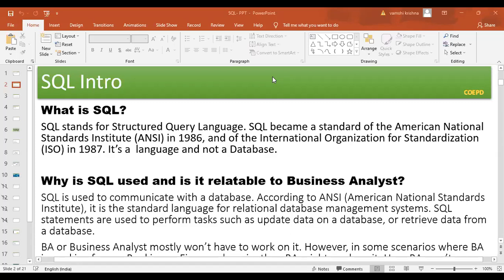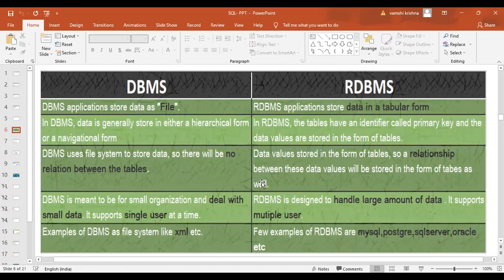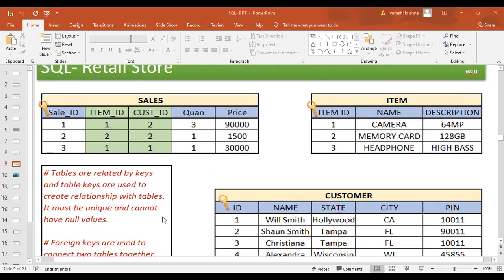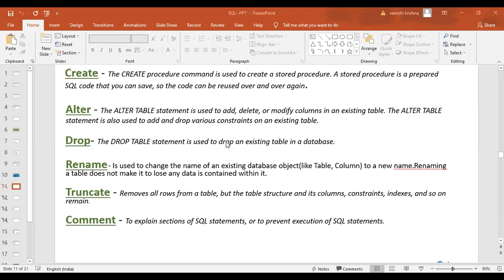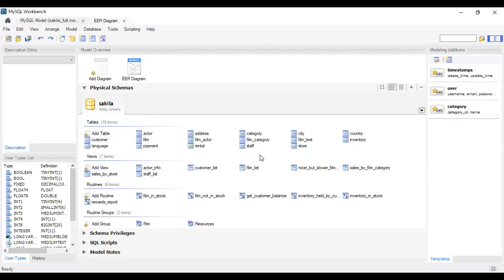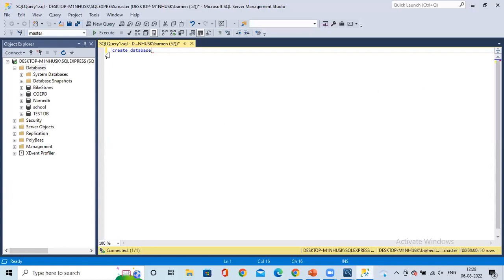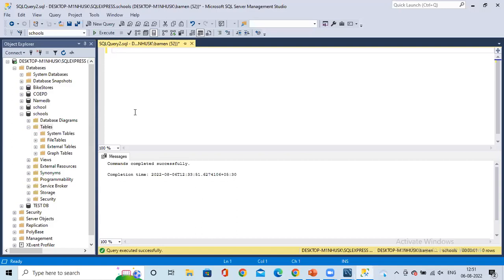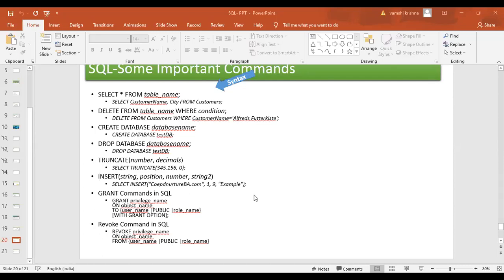SQL Awareness session 06-08-2022